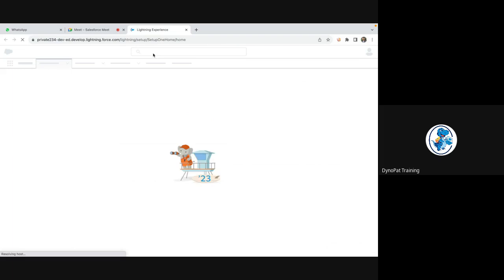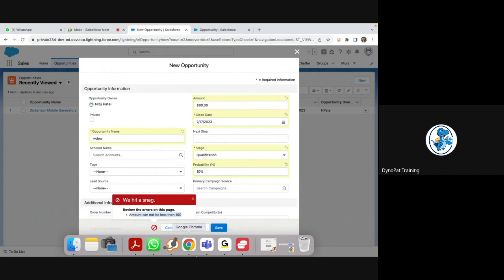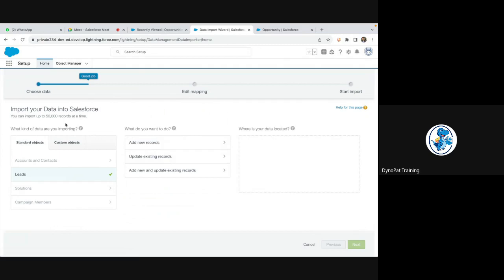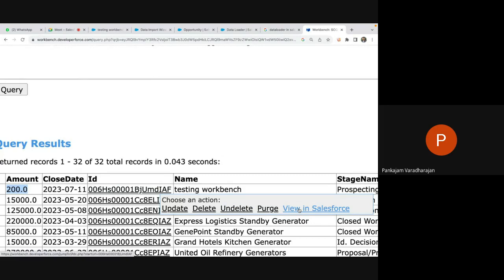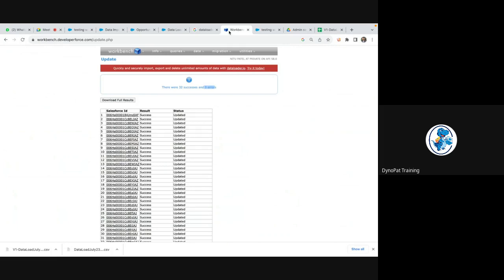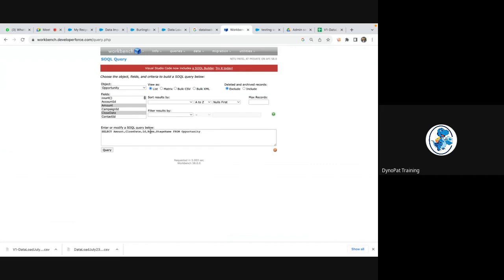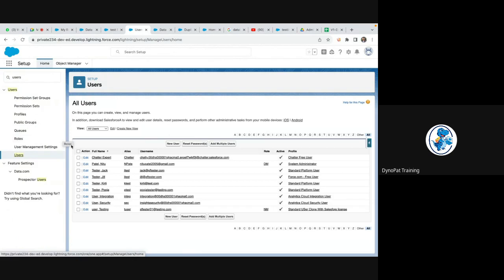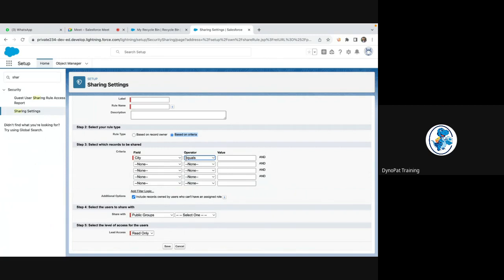Ensure Data Consistency in Salesforce with Validation Rules in Salesforce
Welcome back, Salesforce enthusiasts! In today's video, we're diving deep into the world of Salesforce Validation Rules. Whether you're a seasoned admin or just getting started, this comprehensive guide will empower you with the knowledge you need to leverage Validation Rules effectively.

What Are Validation Rules?
Validation Rules in Salesforce are like the guardians of your data, ensuring that only clean, accurate information enters your CRM. They act as a safety net, preventing bad data from causing chaos in your organization.

Creating Your First Validation Rule
We'll kick things off by showing you the step-by-step process of creating your very first Validation Rule. Our easy-to-follow, visual tutorial will make even complex concepts crystal clear.

Ever wondered how Validation Rules can simplify your daily tasks? We'll explore some real-world use cases, from enforcing unique account naming conventions to ensuring that opportunity amounts meet your business standards.

Formula-Based Validation Rules
Get ready to flex your formula skills! We'll delve into the power of formula-based Validation Rules, allowing you to create custom logic tailored to your organization's unique needs.

Our experts will share invaluable tips and best practices to help you avoid common pitfalls and optimize your Validation Rules for peak performance.

In conclusion, Validation Rules are a fundamental aspect of Salesforce customization. Whether you're an admin, developer, or just curious about CRM best practices, this video has something for you. So, let's dive in and elevate your Salesforce game!